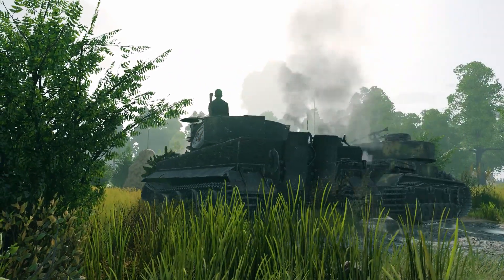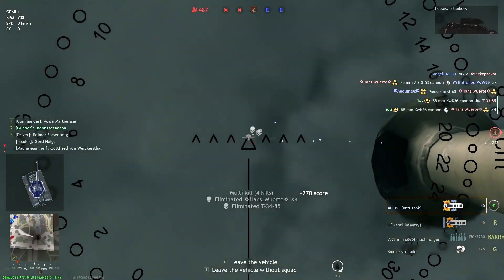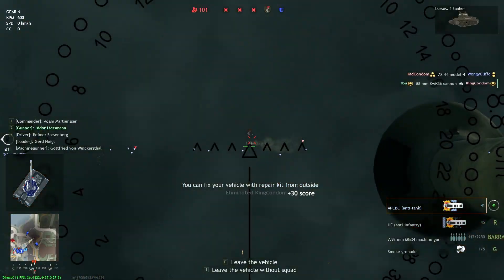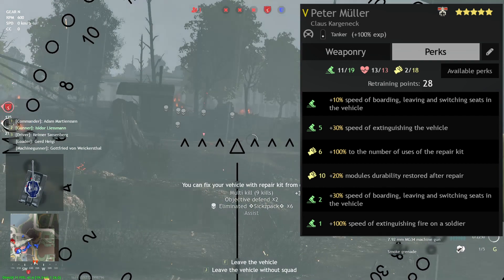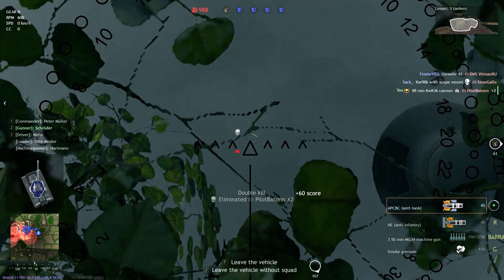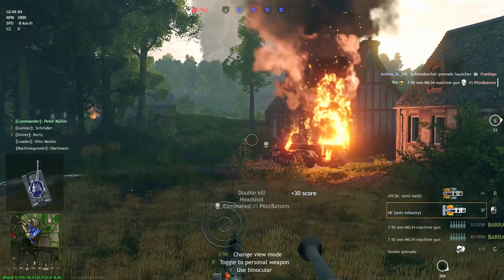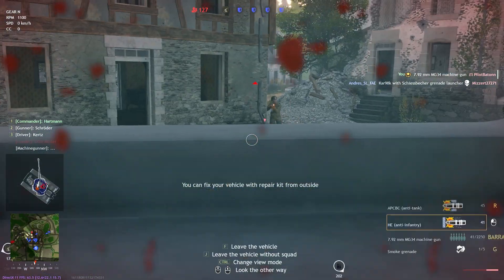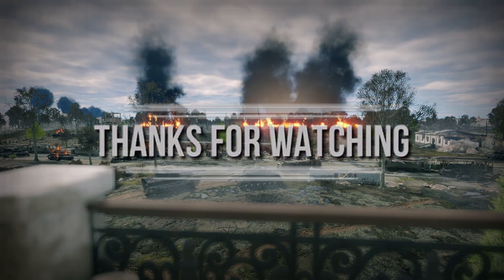Enlisted: Tiger I review | 100 Videos Special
mhhh yes this tts voice is similar to some war thunder content creators
(I kidnapped them in my basement)

❓ About Romich02: ❓

Welcome to the Romich02 channel, we mainly offer Enlisted content and occasionaly other games! You can expect weekly videos covering all things Enlisted, mainly be tutorials, reviews or gameplay be sure to like the video if you enjoyed, and feel free to comment and join our Discord community!